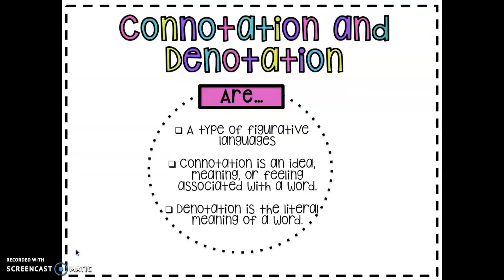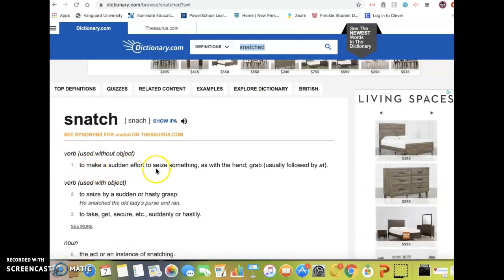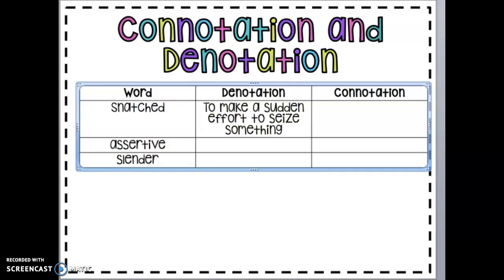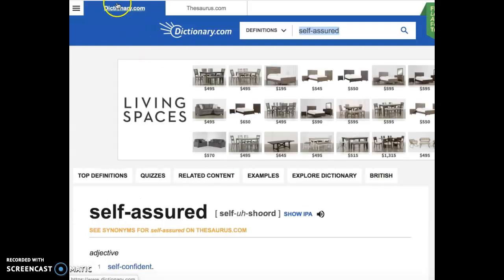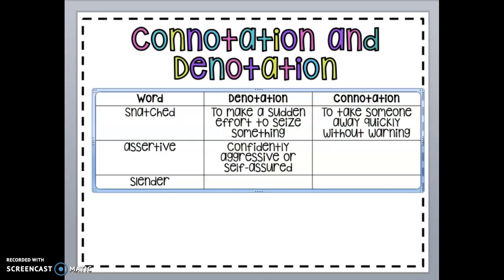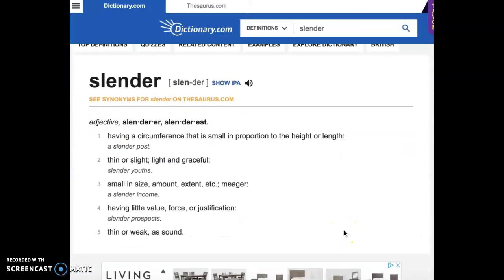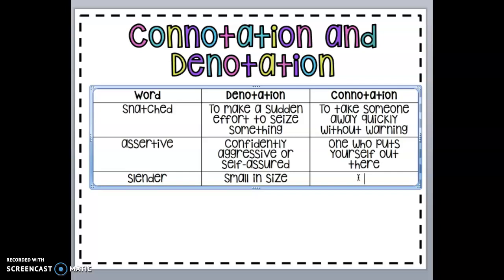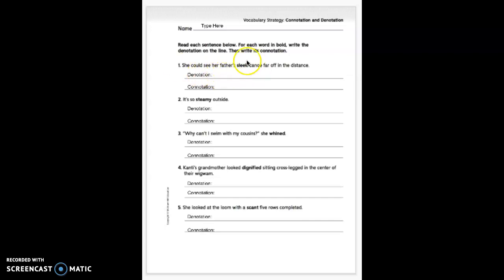Unit 6 Week 1 - Connotation and Denotation